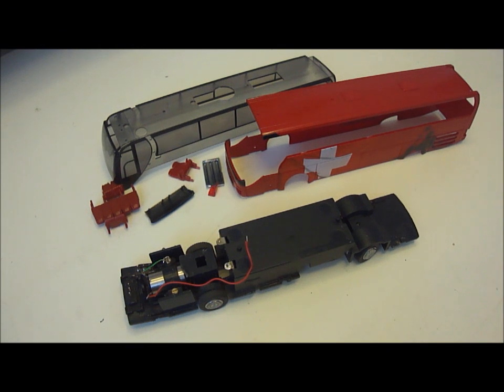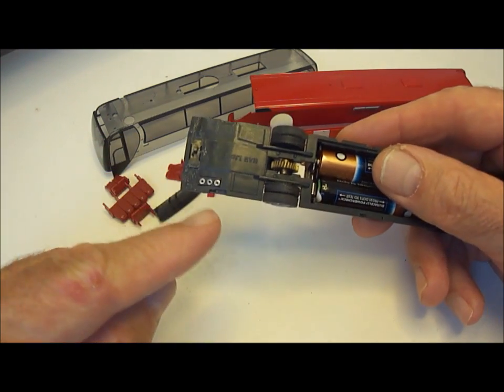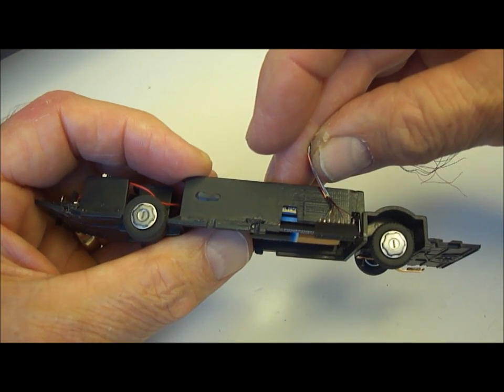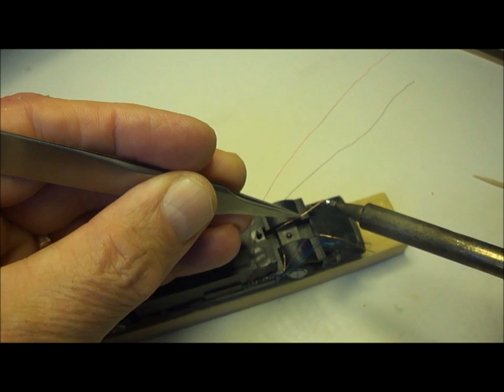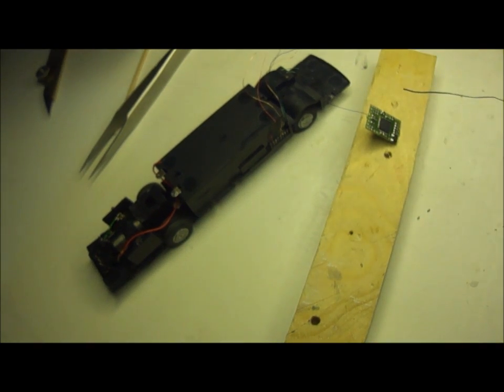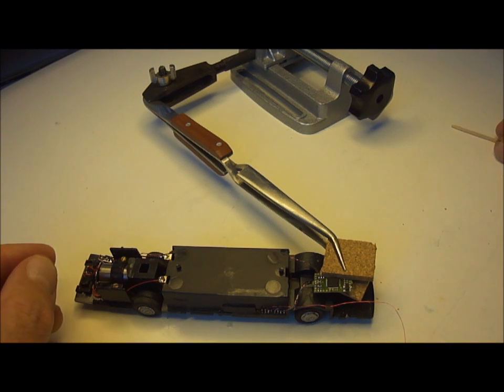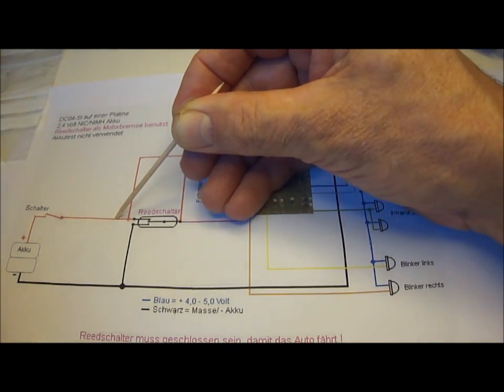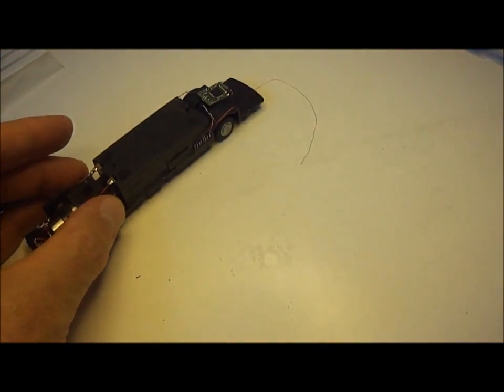1203 DCcar in England 7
First of four parts showing how to install a DCcar decoder into a model bus